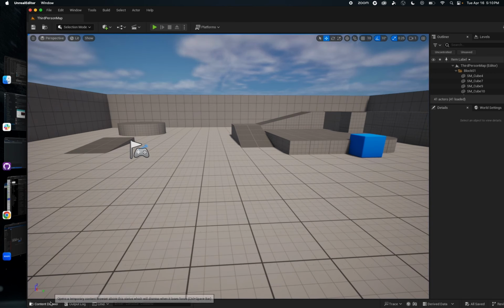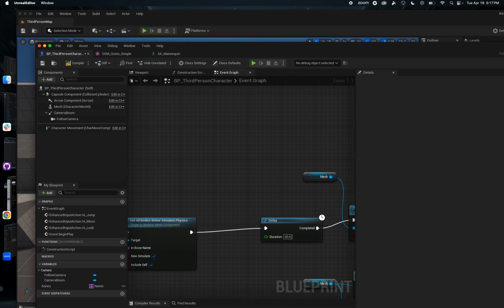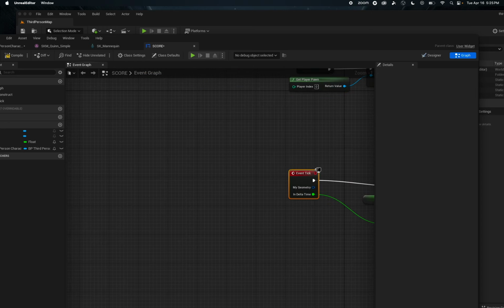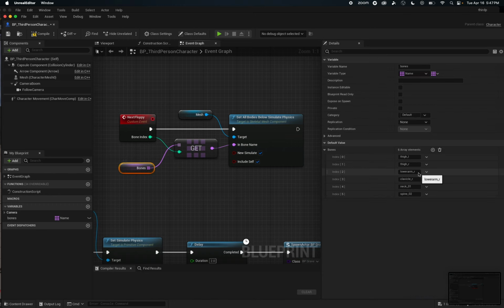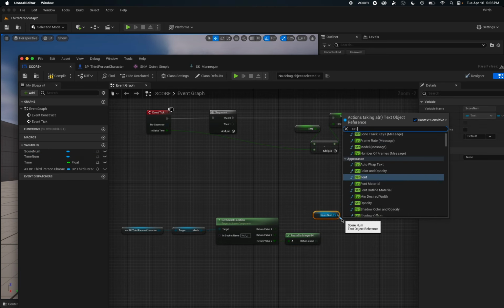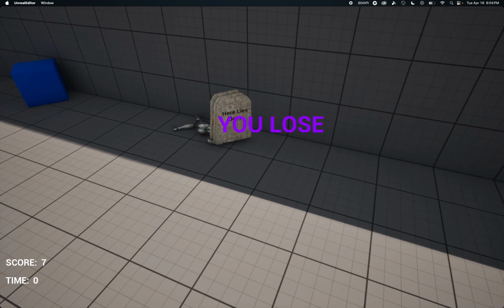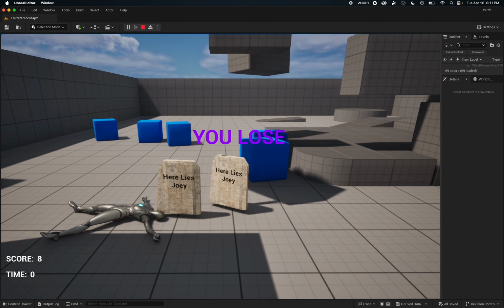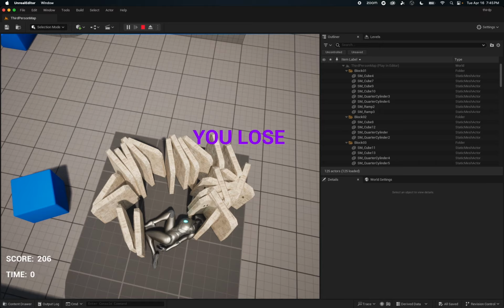Unreal Engine 5 Game Dev with Kids #2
Today we did:
1) level design
2) added a rotation component
3) set up custom events and an array of bones to to be triggered as floppy via switch on string
4) added UI for countdown and score and YOU LOSE text
5) made score based on height of right foot when you die